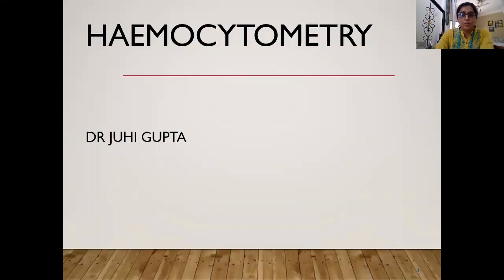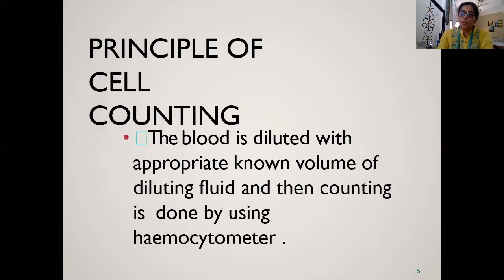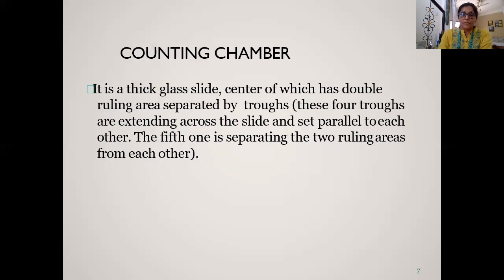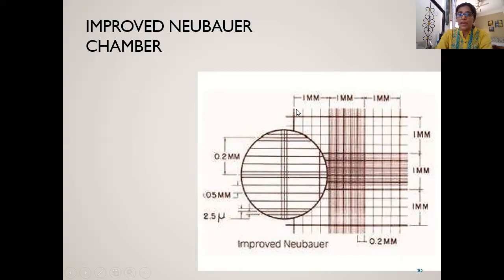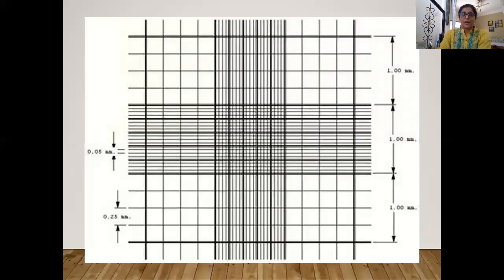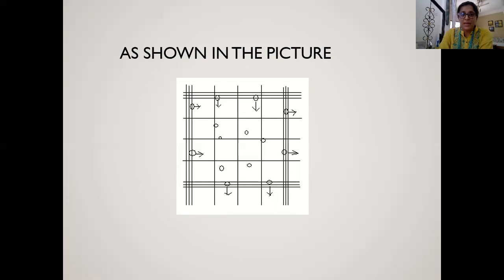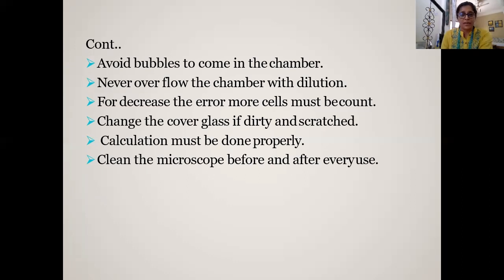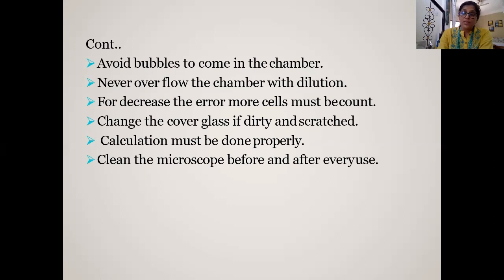Hemocytometry - counting your blood cells | Knowledge SPELL | Dr. Juhi Gupta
While studying hematology it becomes very essential to understand the process of counting the different types of cells of the blood. Here is an insight of a manual procedure which stays in our memory all through our life.

0:00 a quick introduction
1:57 contents
2:51 🎶
2:57 intro slide
4:30 what it it?
5:21 why this practical?
7:35 principal of cell counting
 9:41 about the hemocytometer
10:36 about the counting chamber
12:07 improved Neubauer
16:01 cover glass - what it is?
21:25 calculation
22:35 interpretations
28:13 thanks !!
28:43 more to watch!
▬▬ ⁕ K N O W L E D G E    S P E L L ⁕  ▬▬
missed any brainstorming discourse? don't worry, just a click away :
▬▬ ⁕  R E L A T E D   P L A Y L I S T S ⁕  ▬▬